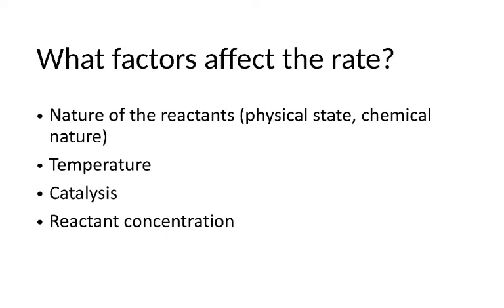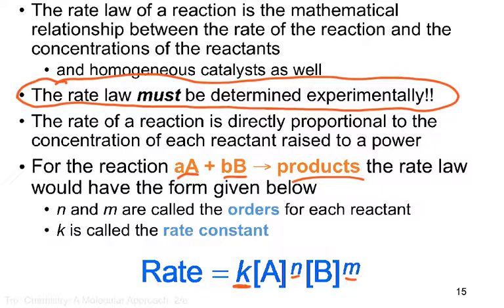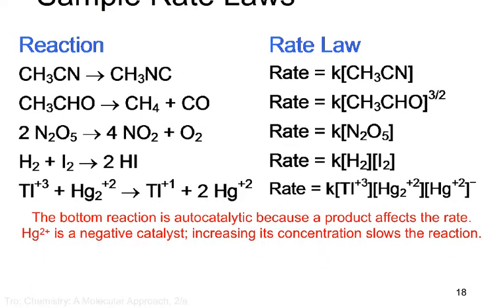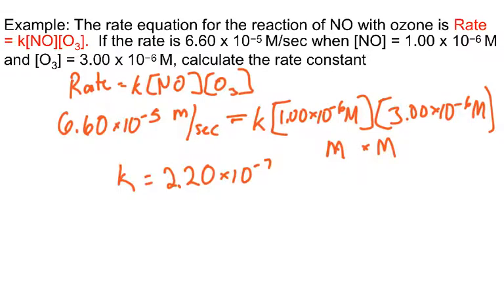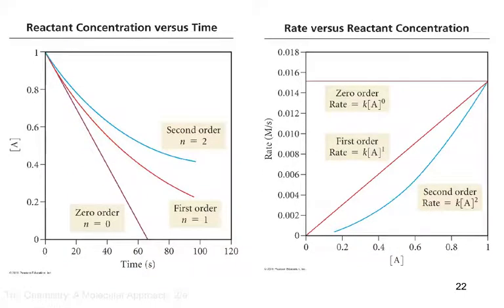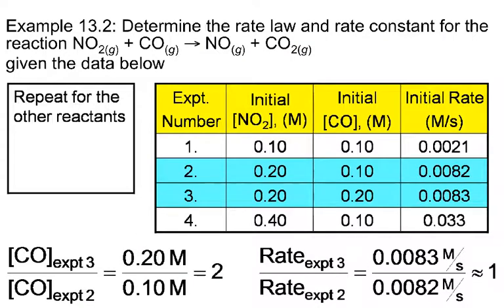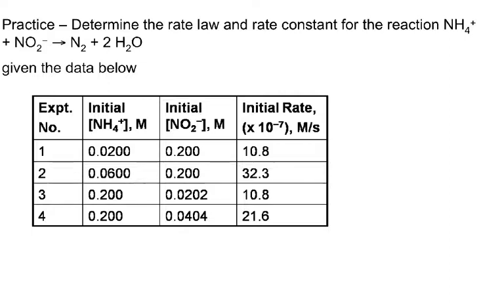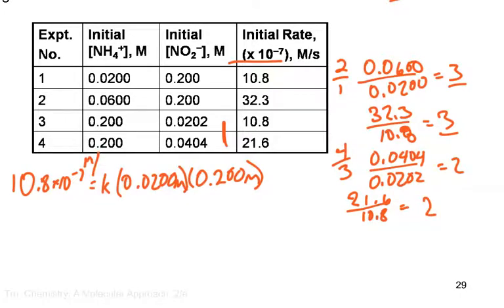Chapter 13 Part 2